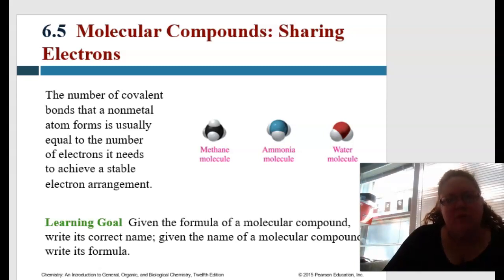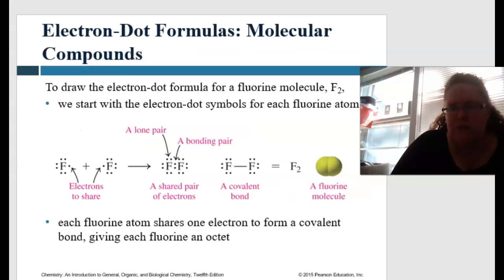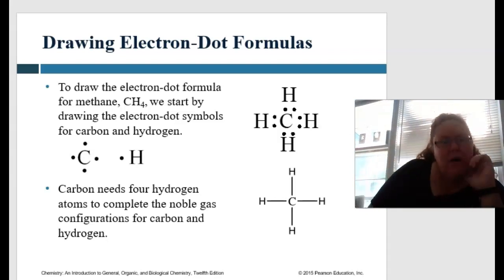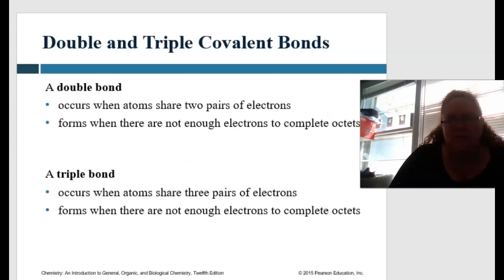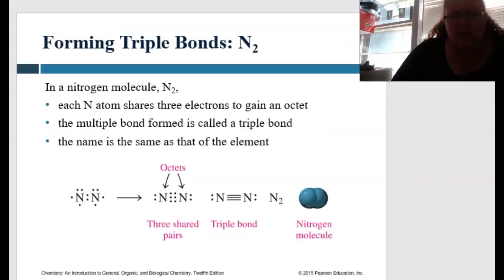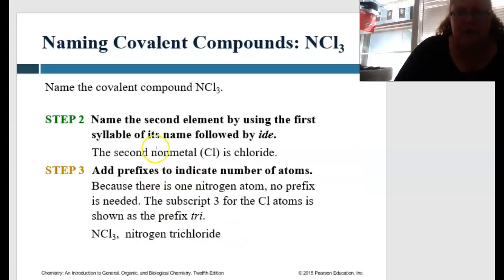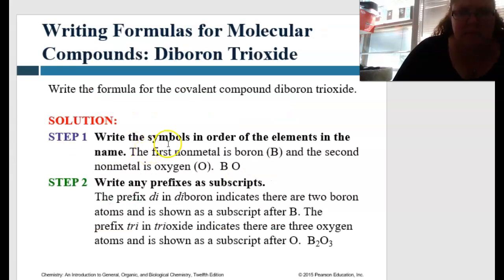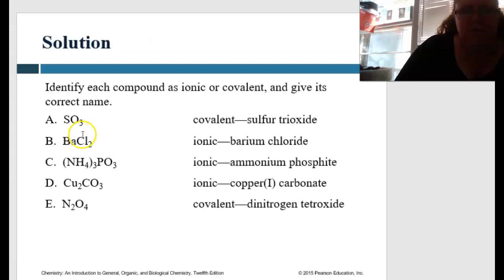Baker Biochem CHM 2310 Module 3 Chapter 6 Molecular Compound